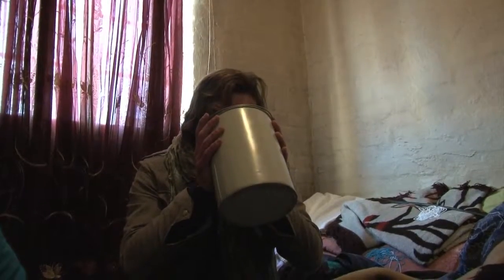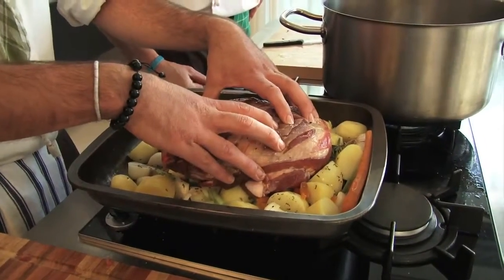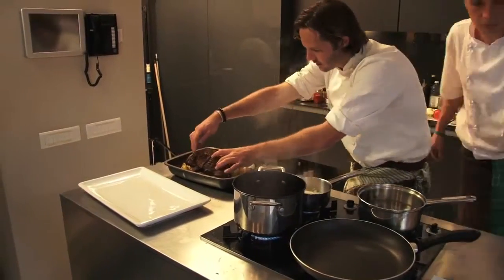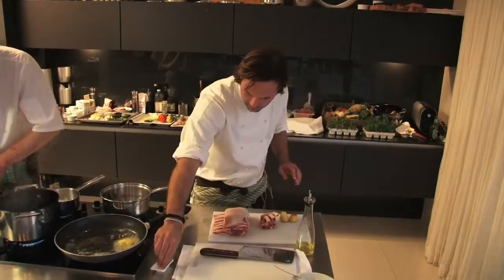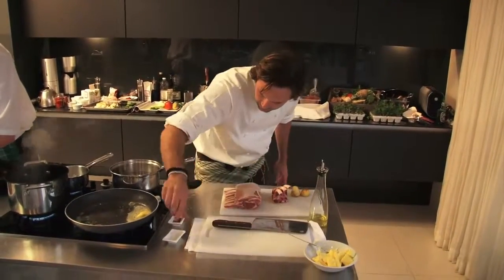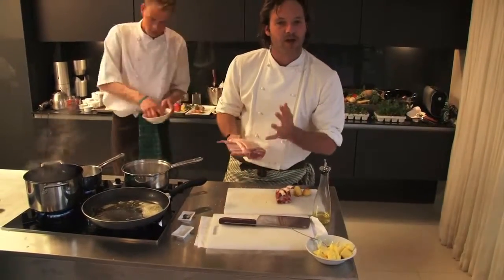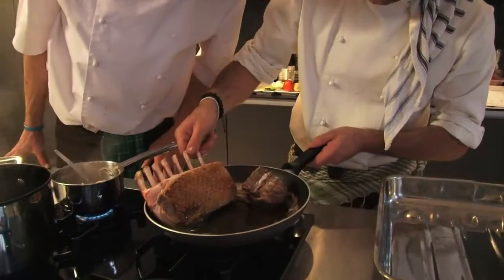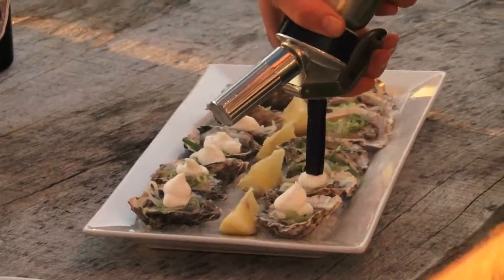Hankus cooks again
This is just a quick edit of a concept I have been working on for over 4 years!! Its regarding the food industry, the Abattoir System Globally.. and where does our food come from? I am a global extreme sport travel Chef, ready to explore the world, its waves and participate in all the cultures of world.
ButcherBoyz - is a concept / production that is self funded and an entity willing to grow with interest, investors and Ideas to come.